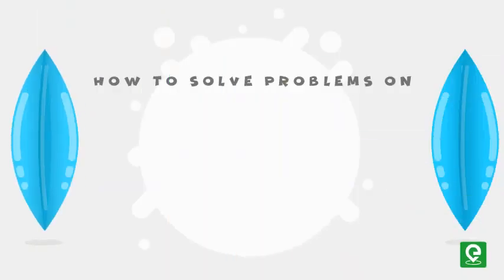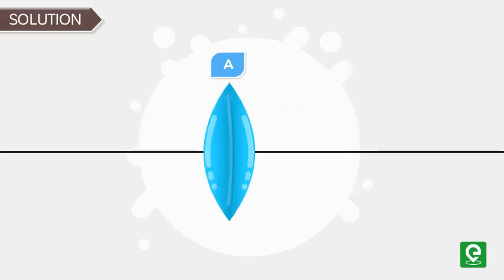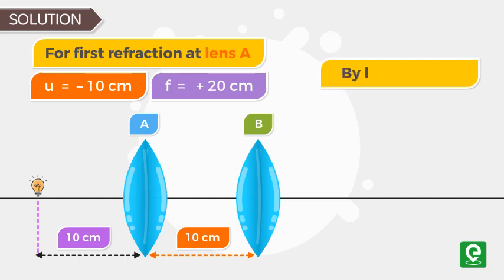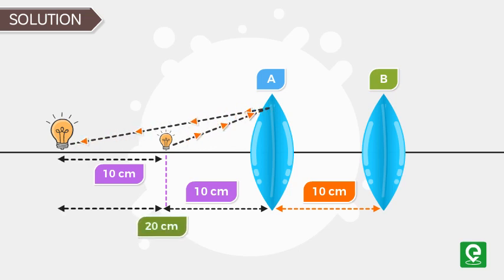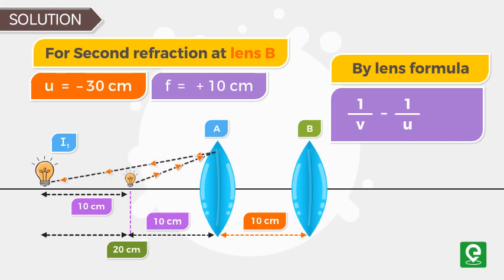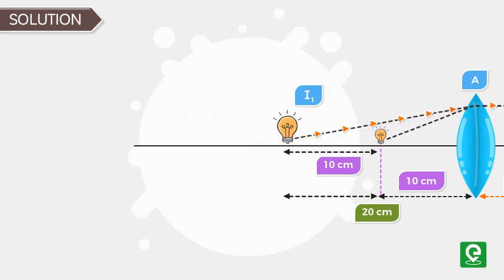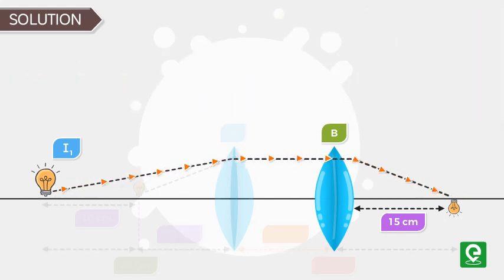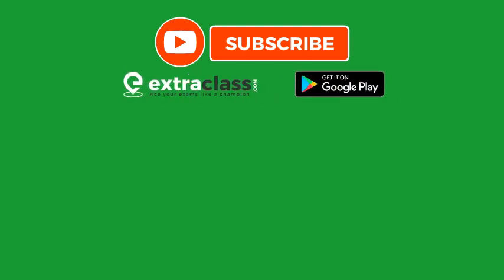How to solve problems on the Combination of a lens? | Physics | Extraclass.com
This video will help you to learn How to solve problems on the Combination of a lens? with Example.
An object is placed at a distance of 10  centimeters to the left on the axis of a convex lens A of focal length 20 centimeters

A second convex lens B of focal length 10 centimeters is placed coaxially to the right of the lens A at a distance of 10 centimeters from A.

Find the position of the final image and its magnification and draw the ray diagram.

Happy Learning!!